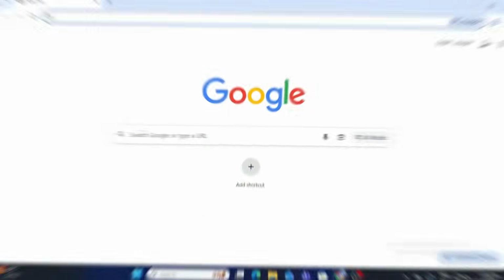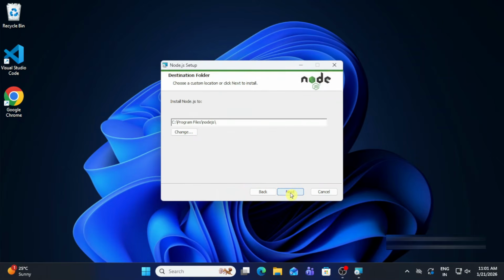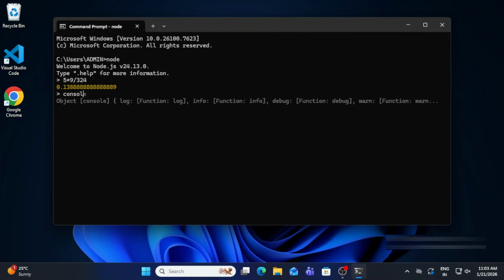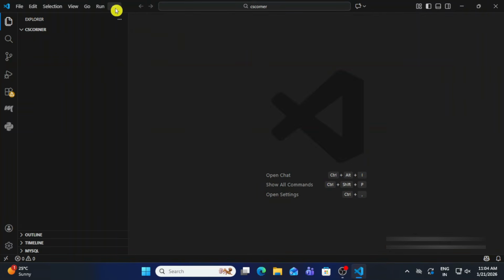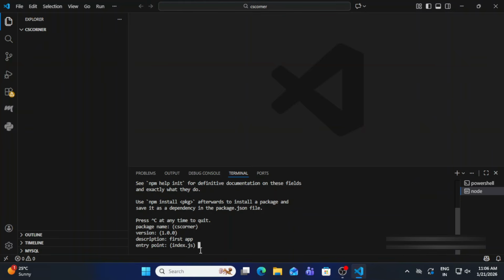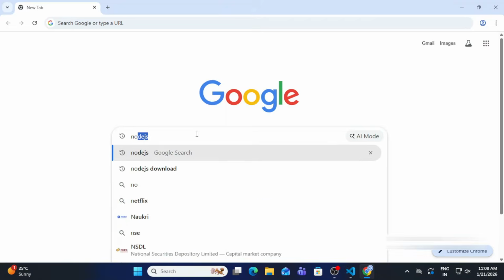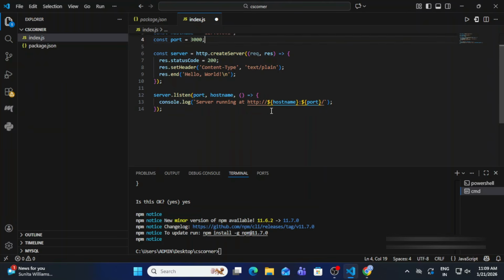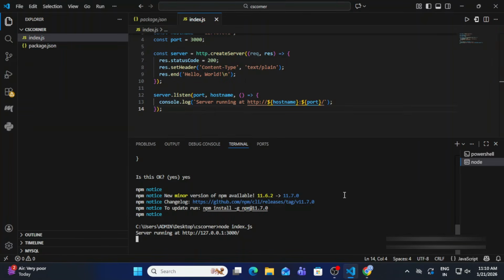How to Run Node.js in VS Code on Windows [2026] | Setup Node.js in VS Code | NodeJS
In this video, I will show you the step-by-step process of how to run Node.js in Visual Studio Code on Windows 11. Whether you are a beginner or moving from browser-based editors to a local development environment, this guide will help you set up your Node.js workflow efficiently.

🚀 What you will learn in this video:

How to configure Visual Studio Code for Node.js.
Running JavaScript code directly in the VS Code Terminal.
Setting up a local development environment for Web Development.

Node.js is an open-source, cross-platform JavaScript runtime environment originally developed by Ryan Dahl. It allows you to run JavaScript outside of the browser, making it an essential tool for modern developers.

Make sure to watch till the end to catch every step of the setup process!

It helps me create more free content for you.

🎥 Gear & Tools I Use:
Recording Setup